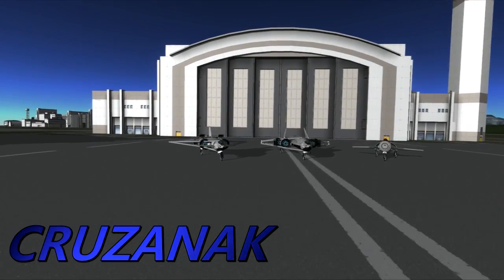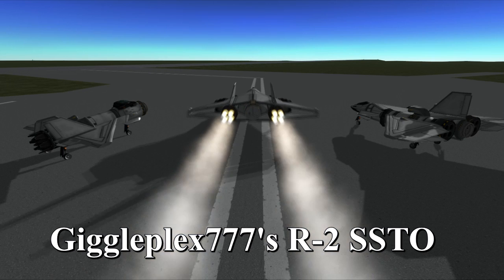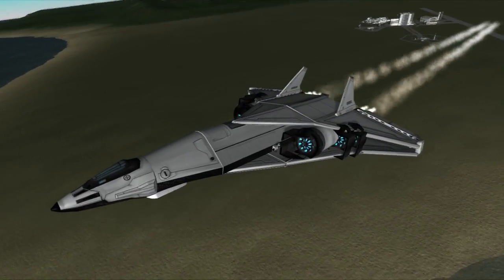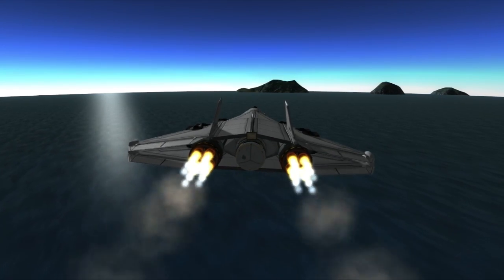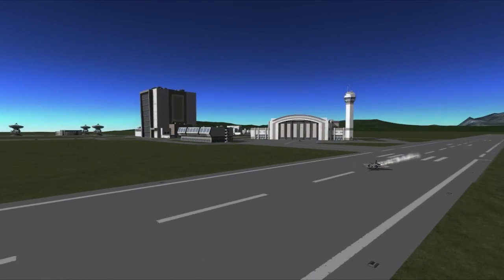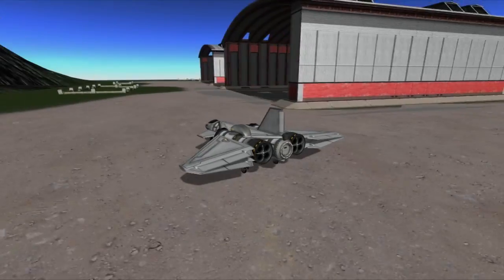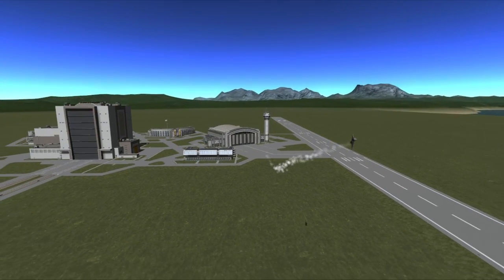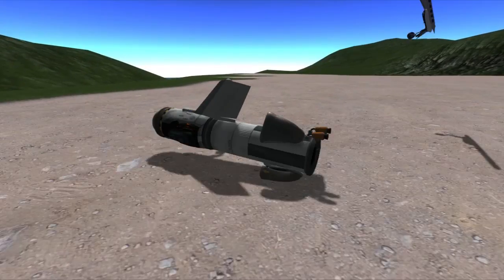KSP - BSC Aeris 4A SSTO Final Results!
The users on the KSP forums have chosen a winner for the Aeris 4A challenge! I'm bringing home the bronze medal :D

This is the final video for the BSC: Aeris 4A challenge on the KSP forums as we have a winner! After 53 submissions and many hours of testing the votes are in and the top 3 designs have been selected. The challenge was a lot of fun and getting a chance to fly so many different types of SSTOs was a good experience. I'll be able to use a few new design techniques in my future builds!

Licensing Info
Kasbo "You can upload all of my tracks on youtube or you can remix them or whatever."
Kerbal Space Program "We just ask to be given credit, a mention and a link to our website is enough.